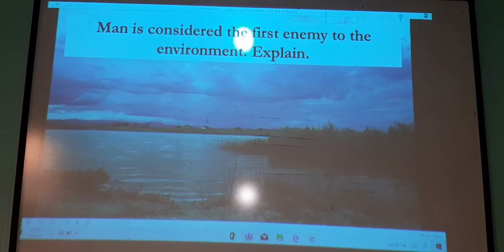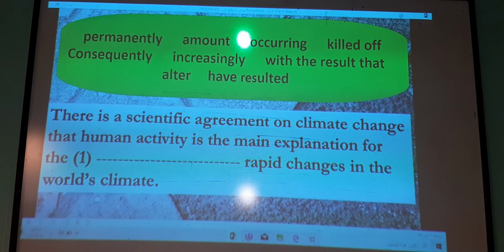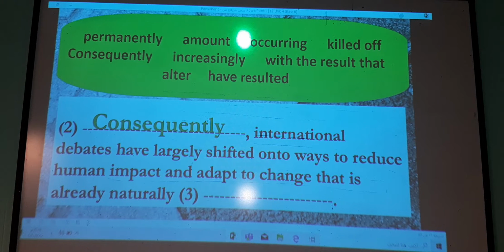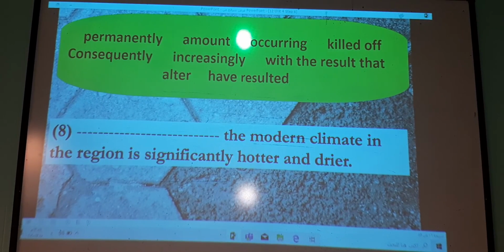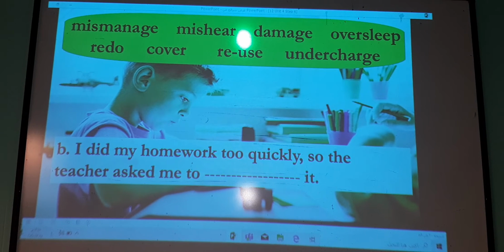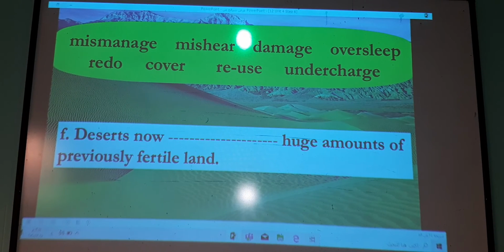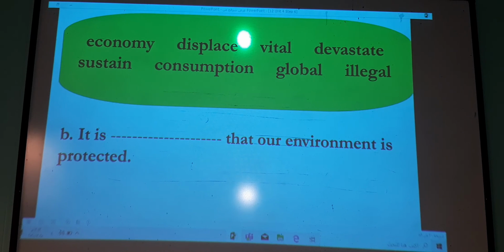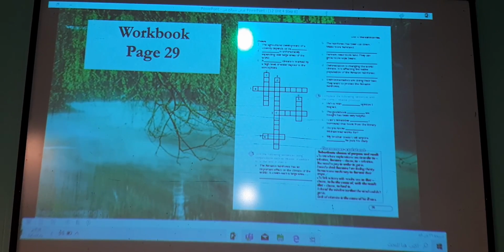ازاي نختار الكلمات المناسبة لكل فراغ|انجليزي لذيذ وبسيط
ابقوا معنا وفعلوا الجرس ليصلكم كل جديد
الكلمة الصحيحة
الكلمة الصحيحة ان شاء الله
الكلمة الصحيحة مما يلي هي
الكلمة الصحيحة مما يلي هي اعطى إستعمال إسم أخذ
الكلمة الصحيحة لكلمة يقظ
كلمة الصحراء بالانجليزي
كلمة الصحاب بالفرانكو
كلمة الصحراء بالفرنسية
كلمة الصح
كلمة الصح بالانجليزي
ما هي الكلمة الصحيحة
كلمة صح وخطا بالانجليزي
كلمة صح لسانك مزخرفه
كلمة صح لسانك
كلمة صح كلامك بالانجليزي
كلمة صح فطوركم
كلمة صح فطورك
كلمة صح في اللغة العربية
في الصحراء كلمة السر
في الصحيفة كلمة السر
كلمة صح عليك
كلمة صح عشاك بالفرنسية
كلمة علامة صح بالانجليزي
الوقف على الكلمة الصحيحة الاخر
شرح كلمة الصحافة
شرح كلمة الصحراء
شرح كلمة الصحراء الكبرى
شرح كلمة الصحف
كلمة صح بالانجليزي
كلمة صح بالتركي
كلمة صح بالفرنسي
كلمة صح بالالماني
كلمة صح بالفرنسية
كلمة صح بالايطالي
كلمة صح بالفرنساوى
كلمة صح
كلمة الصحة بالانجليزي
الكلمات الصحيحه لاغنيه نعناع الجنينة
كلمة الصحابة في القرآن